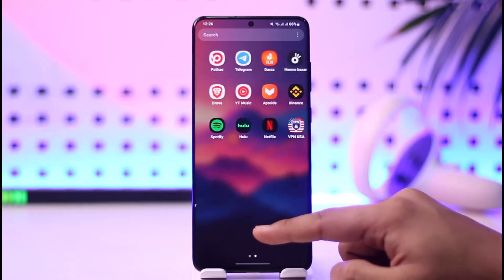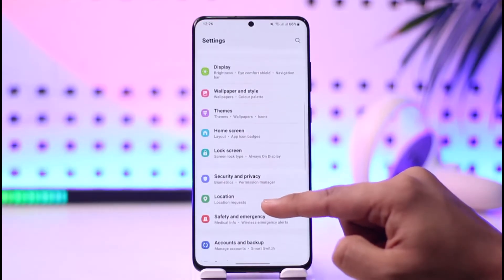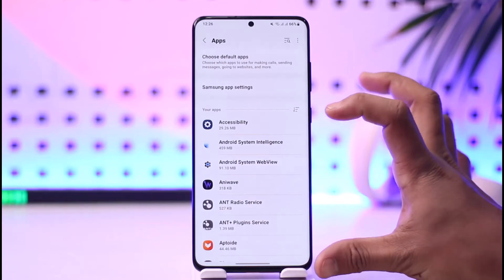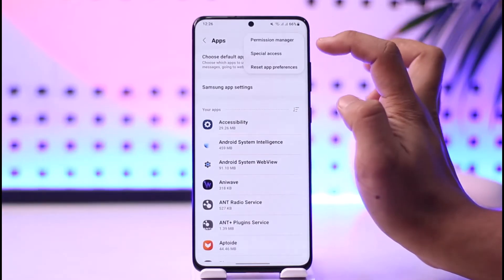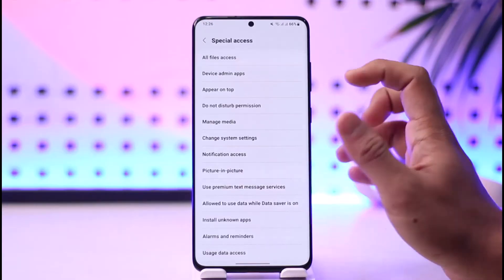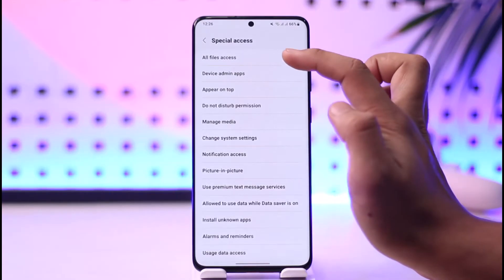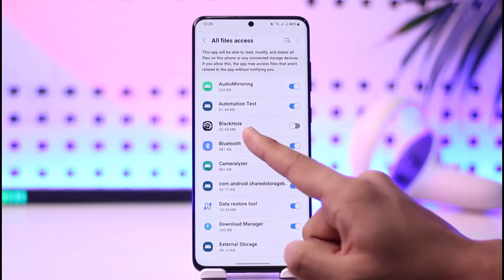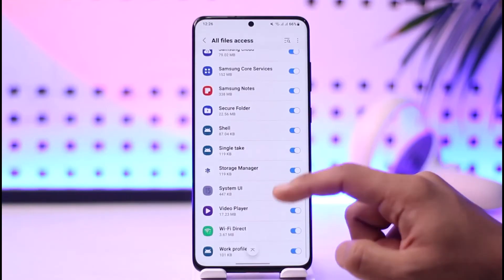External Storage Permission in Android - EASY STEPS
In this video, I will show you how to allow external storage permission in Android.

~ Chapters:
0:00 Introduction
0:14 External Storage Permission
1:08 Conclusion